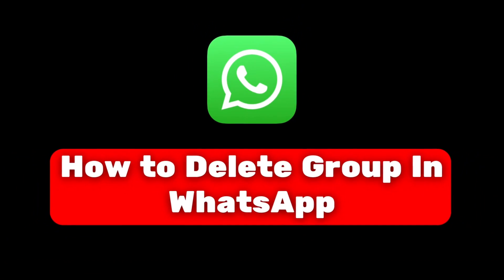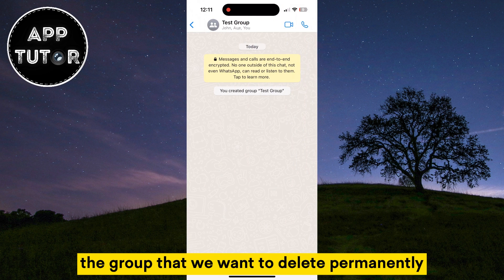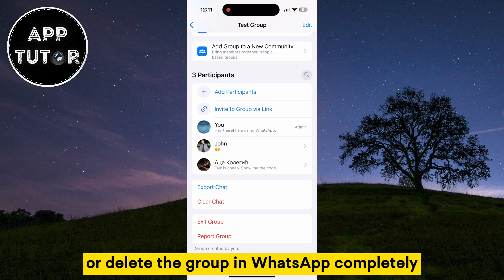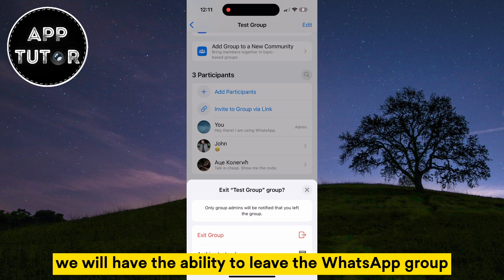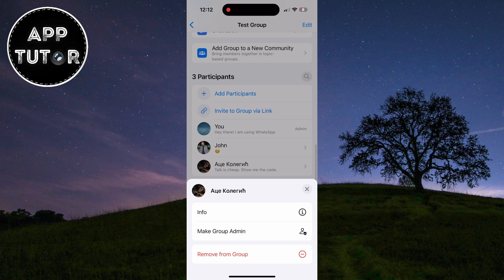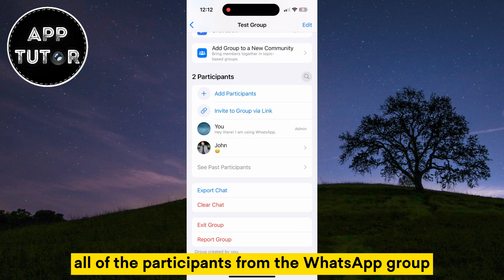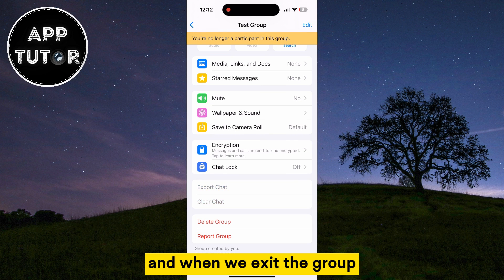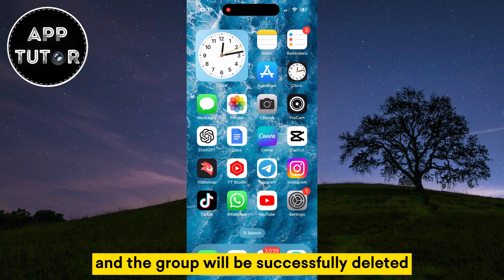How to DELETE GROUP in WhatsApp Permanently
In this tutorial, we'll guide you through the process of permanently deleting a group in WhatsApp, ensuring that it's gone for good. Whether you don't send messages in the group anymore, or the group became boring and you want to delete it permanently, simply follow this step-by-step tutorial.